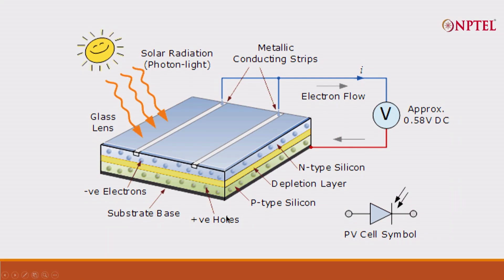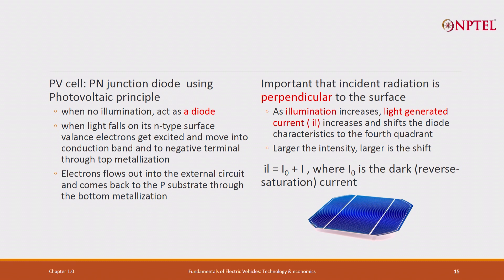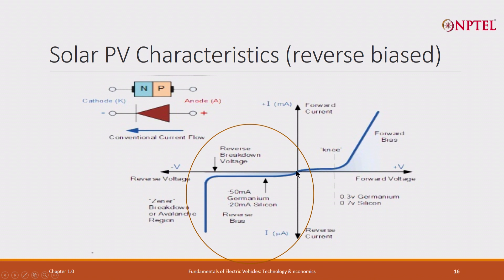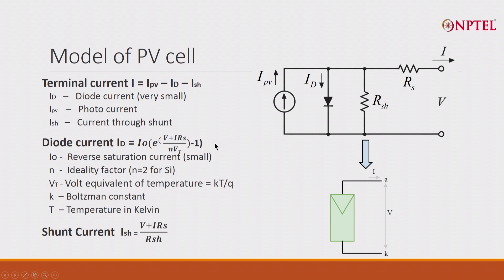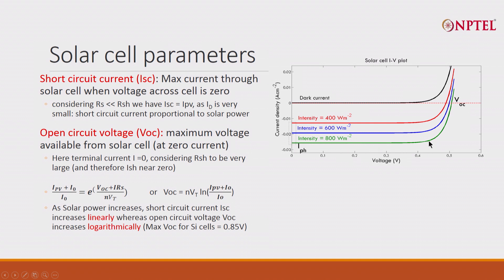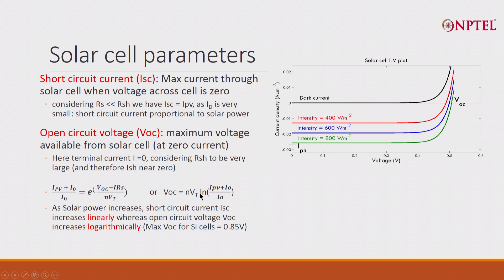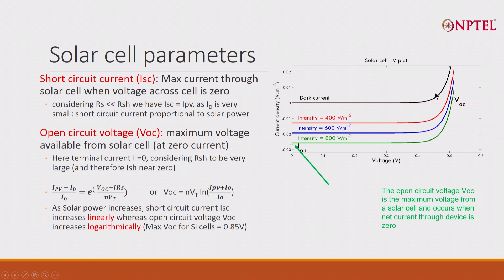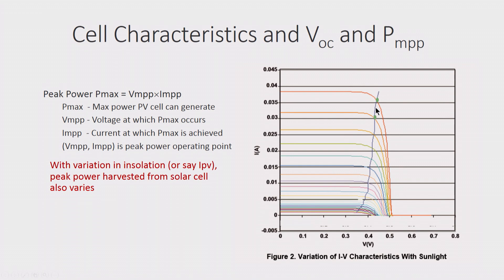Solar Cell and its Characteristics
PN junction diode , PV Characteristics , Model of PV cell , Short circuit current , Open circuit voltage